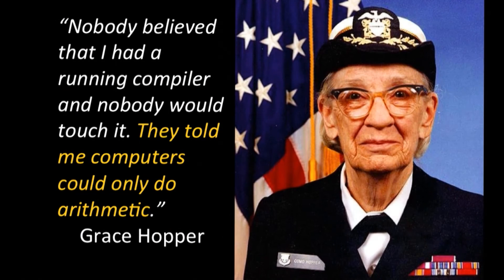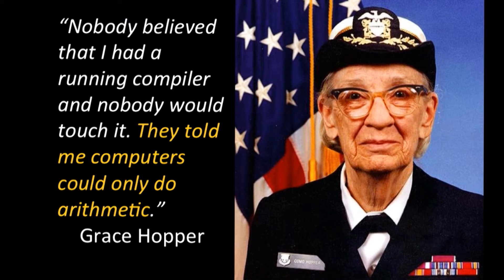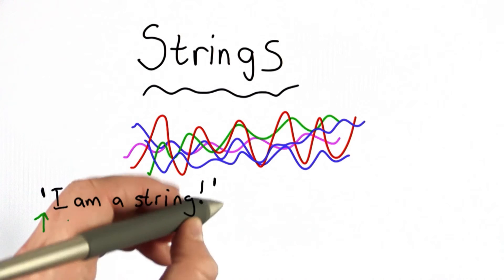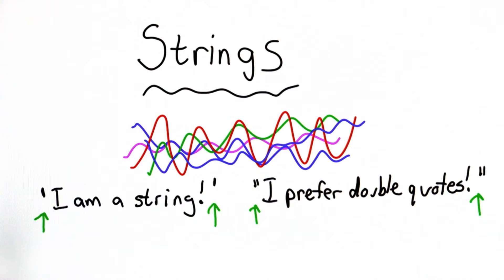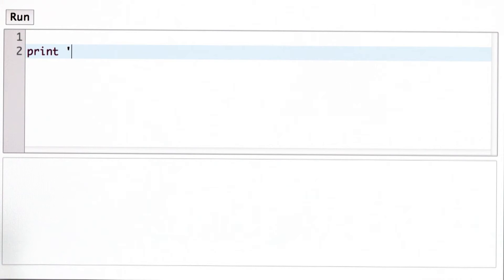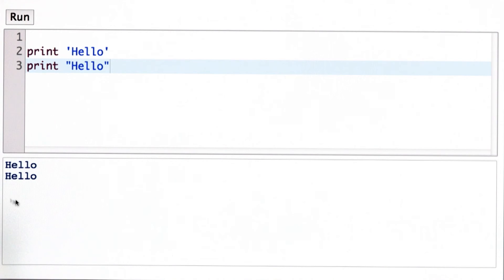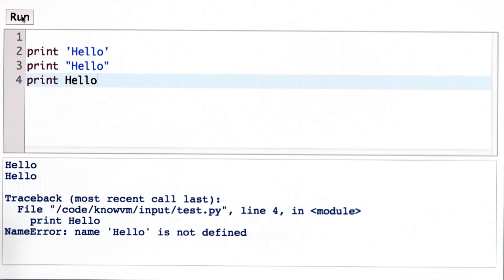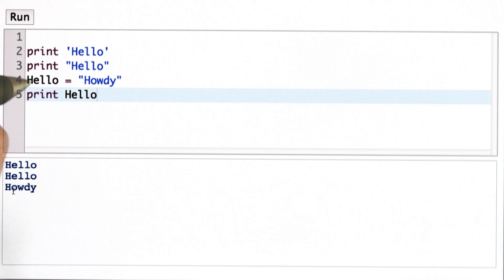Strings - CS101 - Udacity